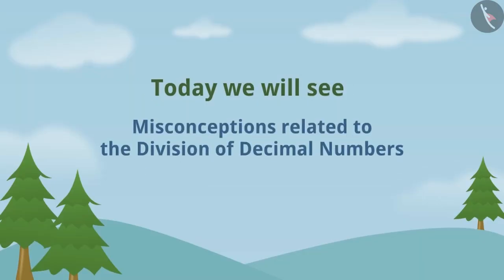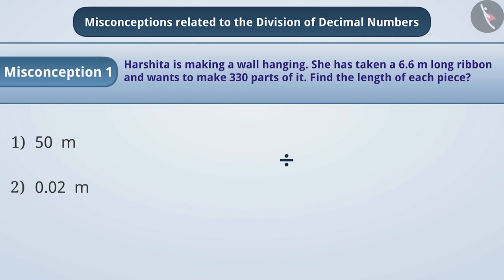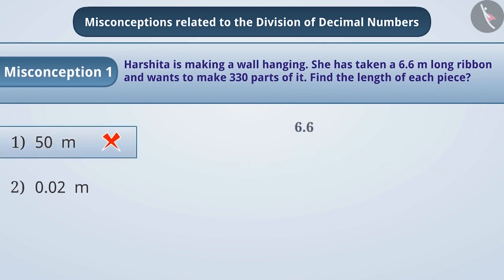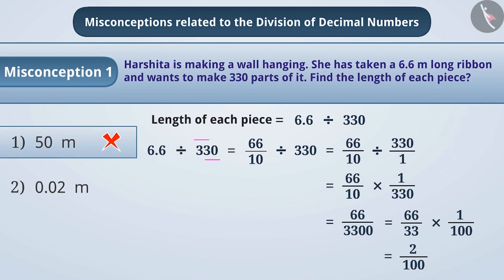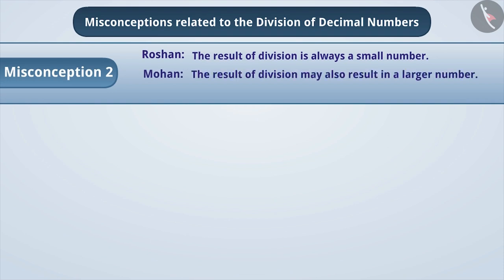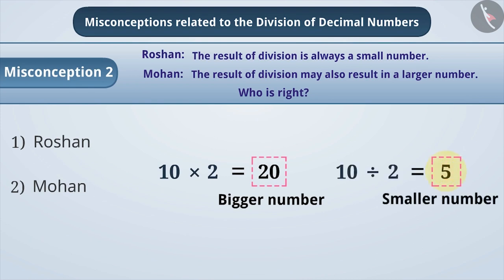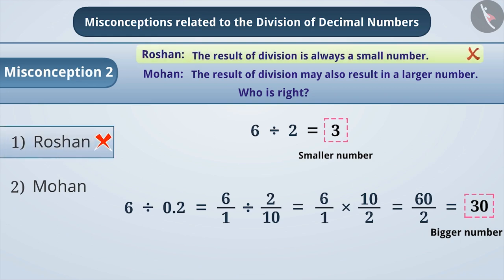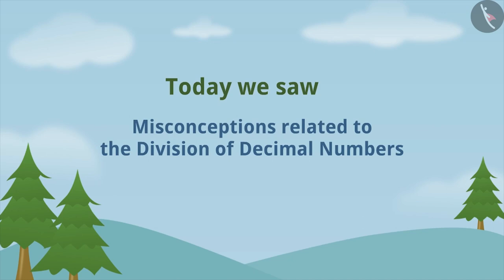Division of decimal numbers | Part 3/3 | English | Class 7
Division of decimal numbers | Part 3/3 | English | Class 7 |  | NCERT |

Division of decimals | Fractions | Grade 7 | NCERT | Fractions and decimals

Welcome to part 3 of Range & Mean of Data. In this video, we will discuss various misconceptions and/or common errors related to Range & Mean of Data.